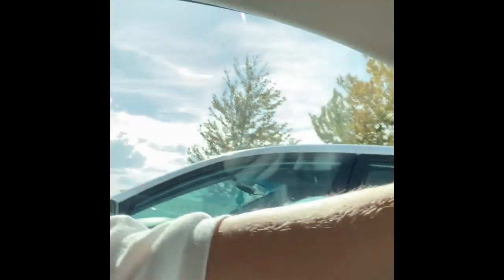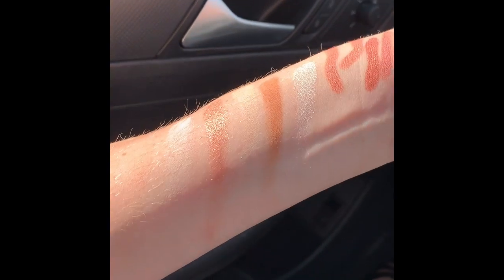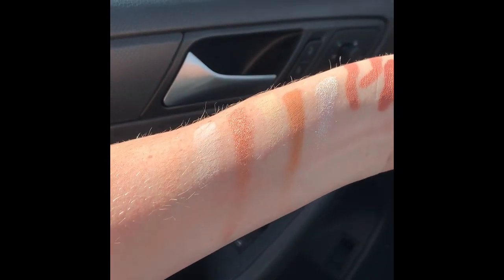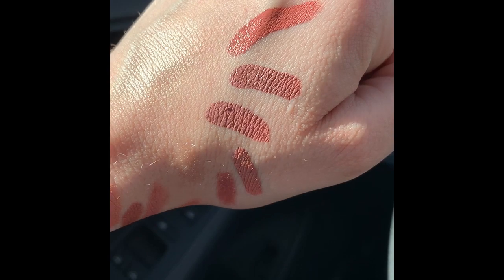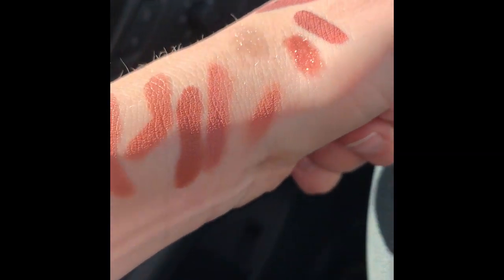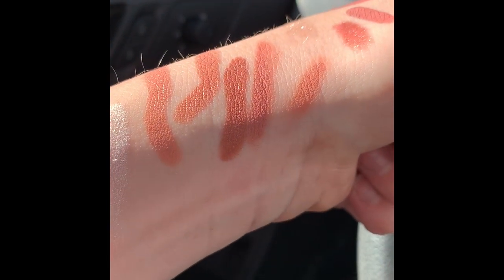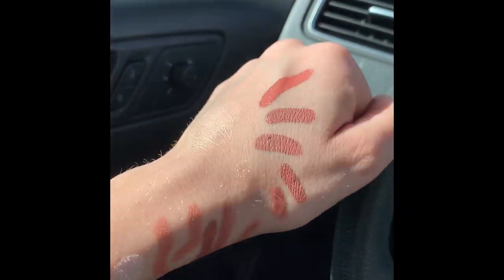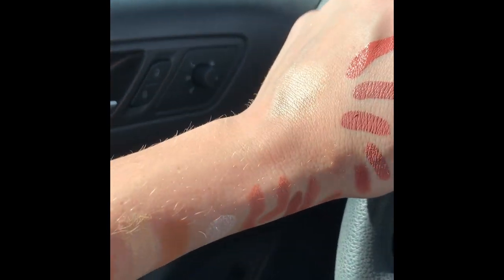Kylie Cosmetics At ULTA General Review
I’m really debating if I want to but some products from Kylie cosmetics. So I went to Ulta to try some out!

I tested out some liquid velvet lipstick, bullet lipstick and swatched some of the sample palettes! The verdict is still out!